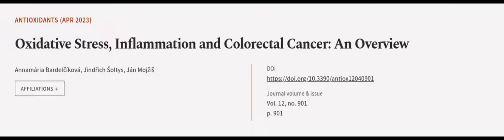Oxidative Stress, Inflammation and Colorectal Cancer: An Overview | RTCL.TV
### Keywords ###

### Article Attribution ###
Title: Oxidative Stress, Inflammation and Colorectal Cancer: An Overview
Authors: Annamária Bardelčíková, Jindřich Šoltys ,and Ján Mojžiš
Publisher: MDPI AG
DOI: 10.3390/antiox12040901

### Video Timestamps ###
0:00:00 - Summary
0:00:54 - Title
0:01:00 - Outro
0:01:05 - End